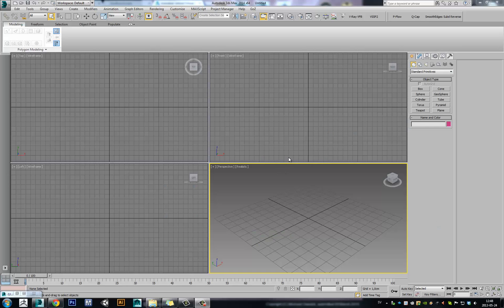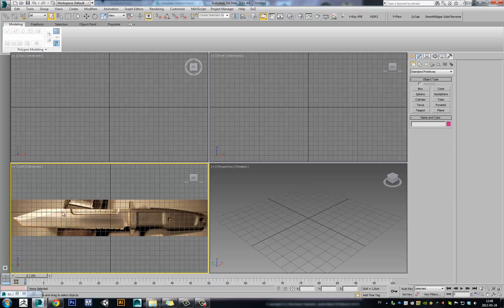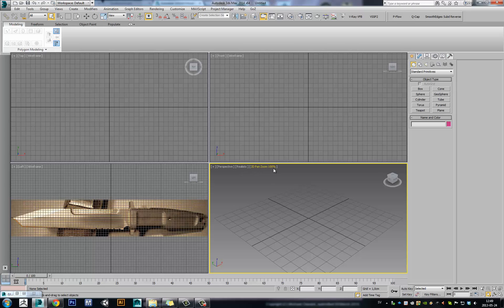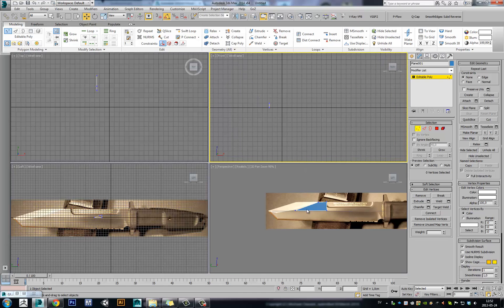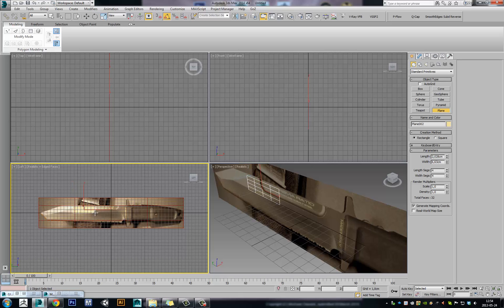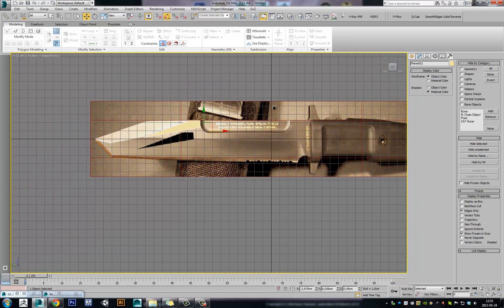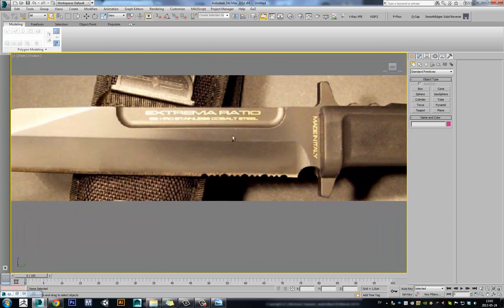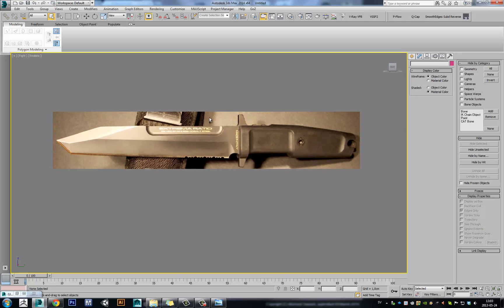3DS MAX 2014 Reference Image Setup Tutorial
A small tutorial explaining how too setup reference images in 3dsmax 2014, For more detailed explanation watch my sword tutorial part 1.

2 other well describd tutorial on how too work with viewport images in 3dsmax 2013 and later.

Here you can find links to different scripts.